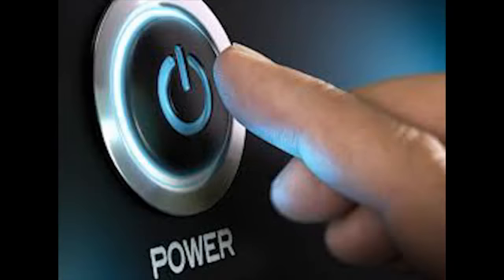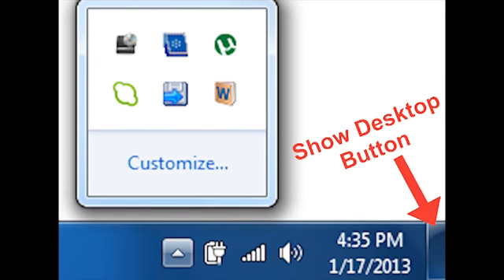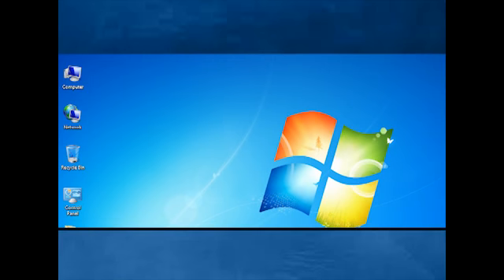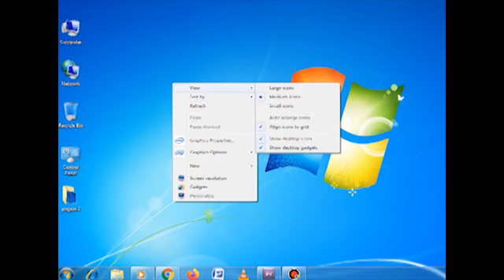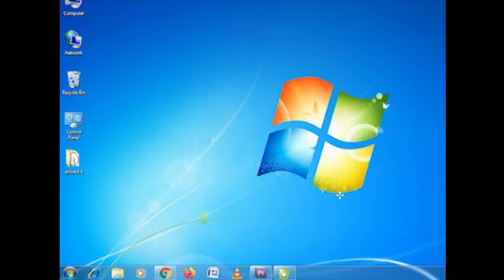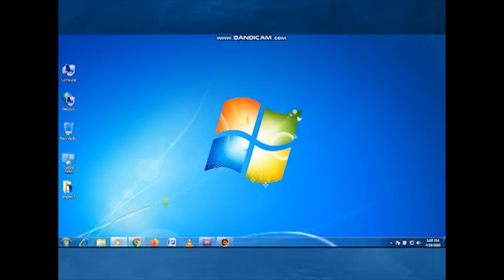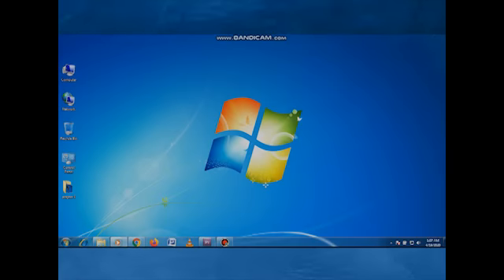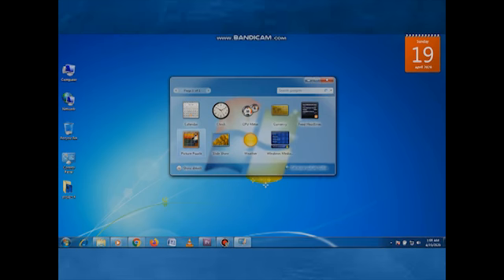OXFORD JR WING II CLASS 3II CHAPTER-2II UNDERSTANDING WINDOWS(PART-2)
CLASS 3- CHAPTER-2 UNDERSTANDING WINDOWS(PART-2)